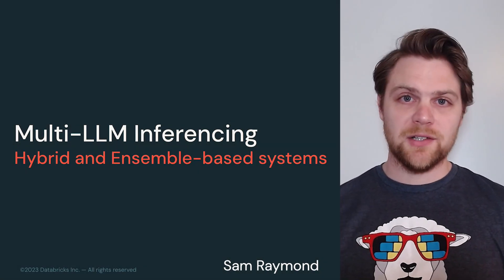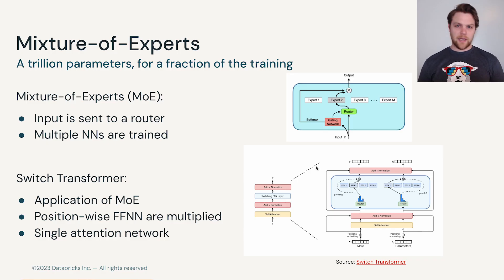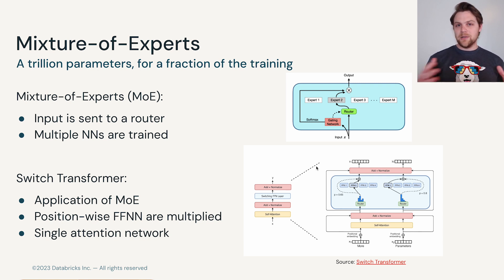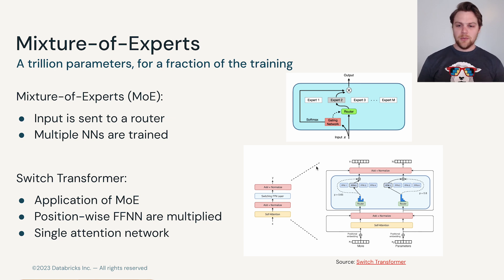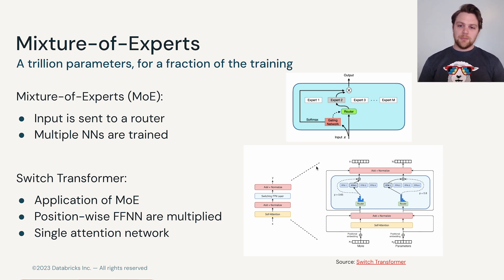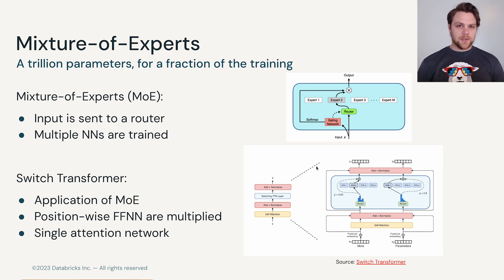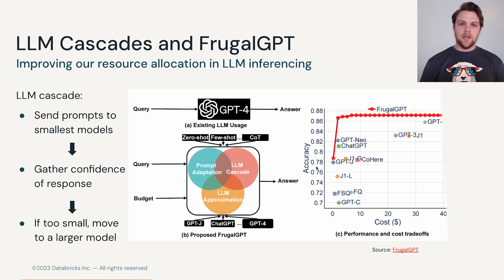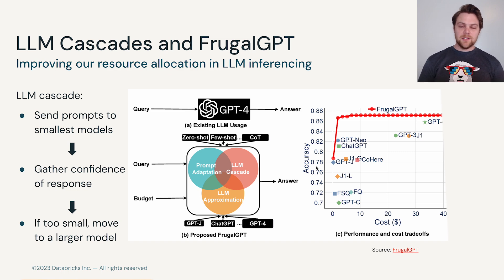LLM2 Module 3 - Deployment and Hardware | 3.5 Multi-LLM Inferencing